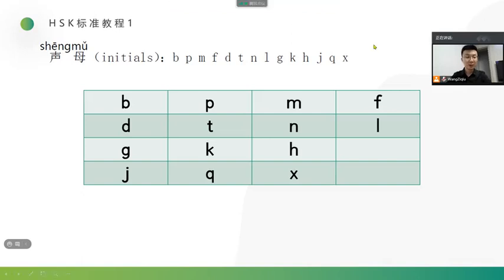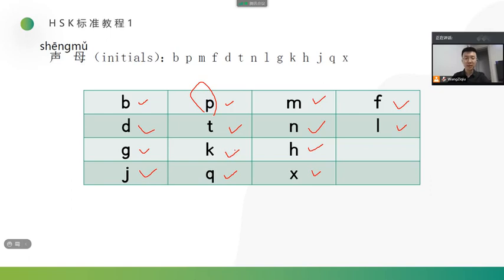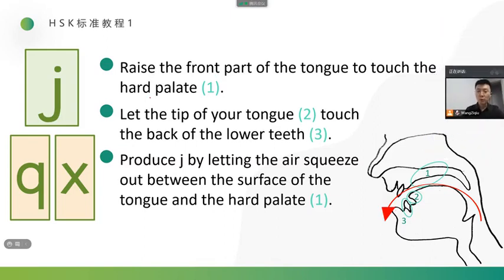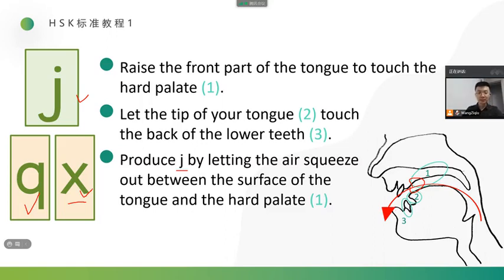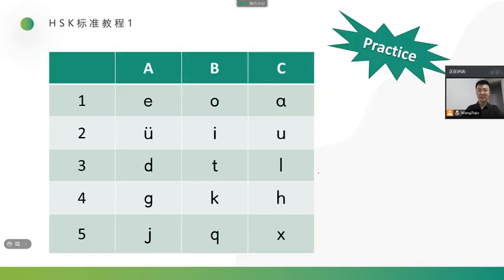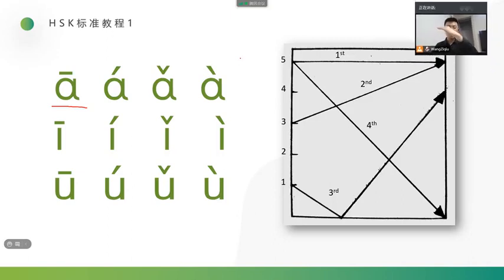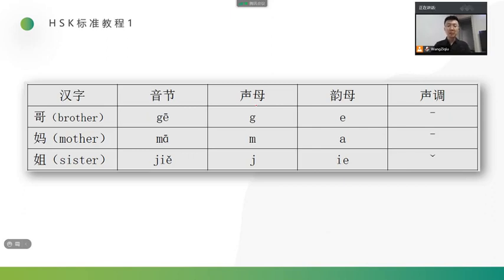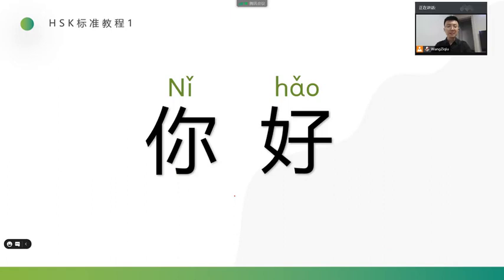HSK标准教程1 第1课 02